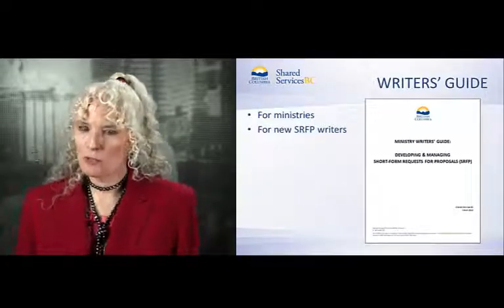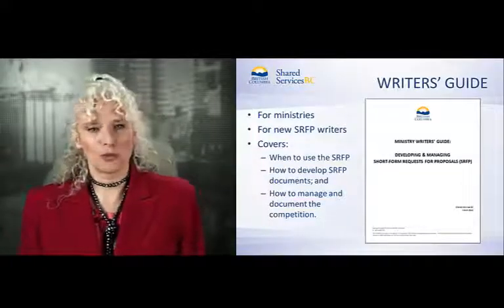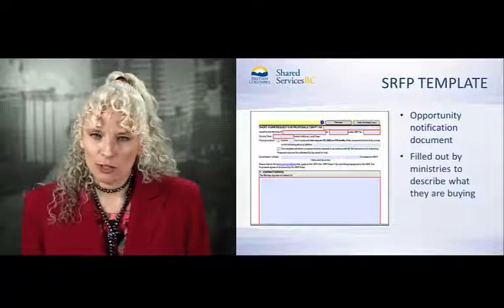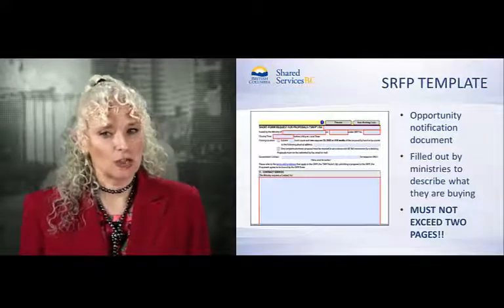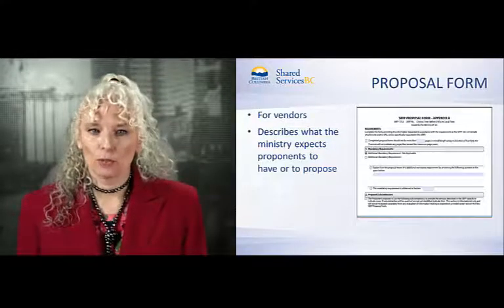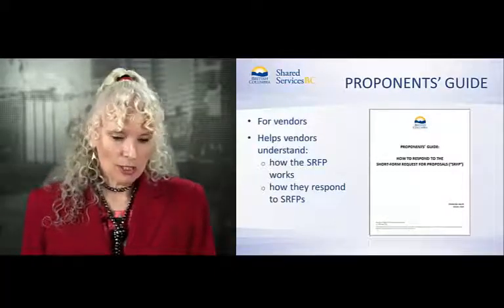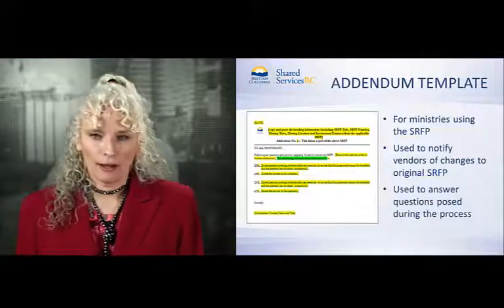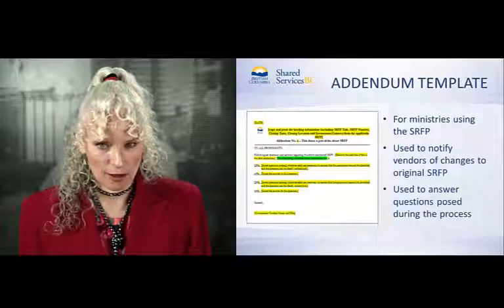Templates and Tools of the BC Government's Short-Form Request for Proposal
This video introduces the templates and tools available for the BC Government's two-page, short-form Request for Proposal. It was filmed in Victoria, BC and features Elizabeth Lowe of the provincial government's Procurement Services Branch.